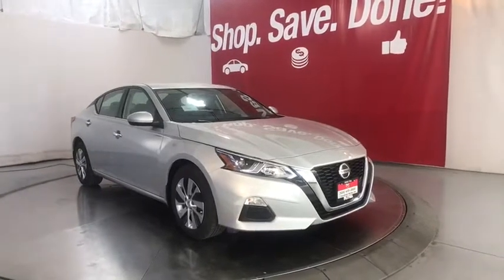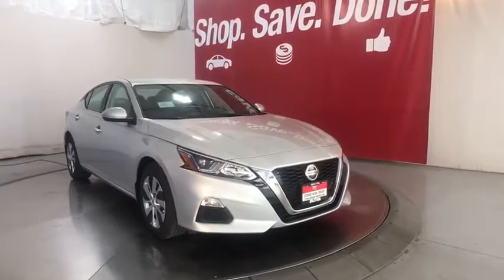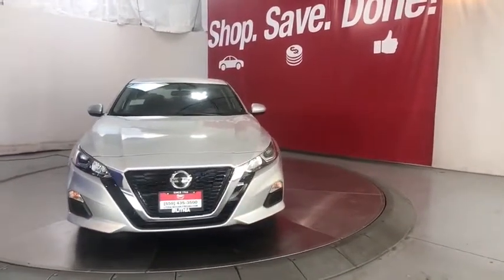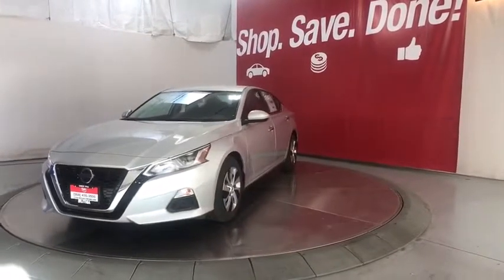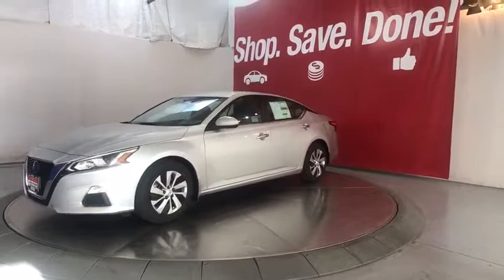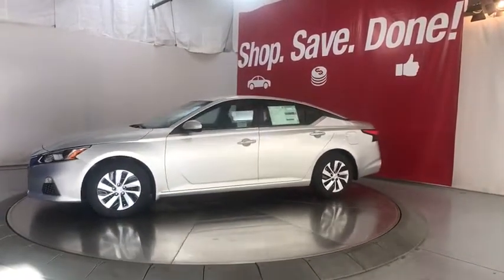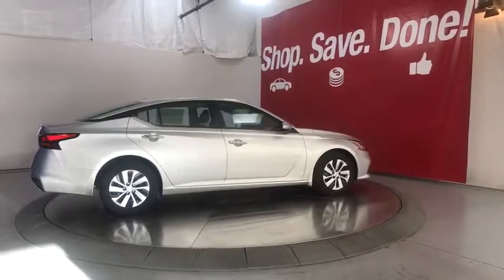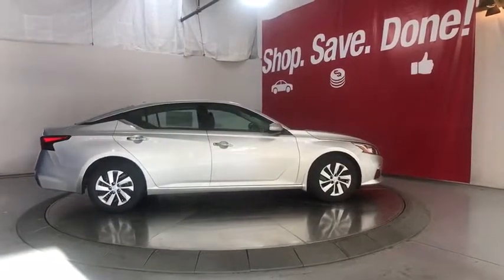2020 Nissan Altima Fresno, Bakersfield, Modesto, Stockton, Central California LC139474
BRILLIANT SILVE New 2020 Nissan Altima available in Fresno, California at Lithia Nissan of Fresno. Servicing the Bakersfield, Modesto, Stockton, Central California area.
2020 Nissan Altima 2.5 S Sedan - Stock#: LC139474 - VIN#: 1N4BL4BV2LC139474

FUEL EFFICIENT 39 MPG Hwy/28 MPG City! BRILLIANT SILVE exterior and Charcoal interior, 2.5 S trim. Smart Device Integration, Back-Up Camera, Satellite Radio, iPod/MP3 Input, Remote Engine Start, Bluetooth. CLICK ME! KEY FEATURES INCLUDE: Back-Up Camera, Satellite Radio, iPod/MP3 Input, Bluetooth, Remote Engine Start, Smart Device Integration MP3 Player, Keyless Entry, Remote Trunk Release, Child Safety Locks, Steering Wheel Controls. Nissan 2.5 S with BRILLIANT SILVE exterior and Charcoal interior features a 4 Cylinder Engine with 188 HP at 6000 RPM*. EXPERTS ARE SAYING: Great Gas Mileage: 39 MPG Hwy. WHY BUY FROM US: Lithia Nissan of Fresno sells new and used Nissan cars, Nissan trucks & Nissan SUVs in Fresno, CA. We have a strong and committed sales staff with many years of experience satisfying our customers' needs. Feel free to browse our inventory online, request more information about vehicles, set up a test drive or inquire about financing! Horsepower calculations based on trim engine configuration. Fuel economy calculations based on original manufacturer data for trim engine configuration. Please confirm the accuracy of the included equipment by calling us prior to purchase.